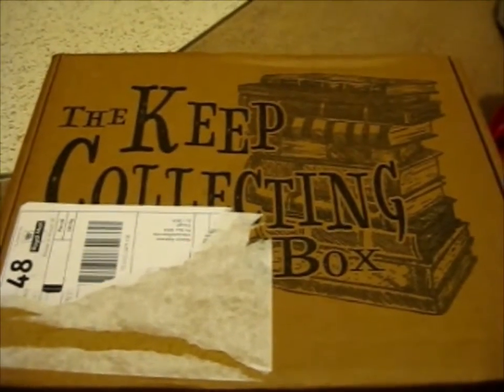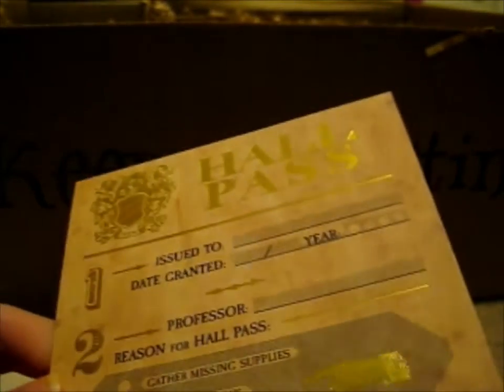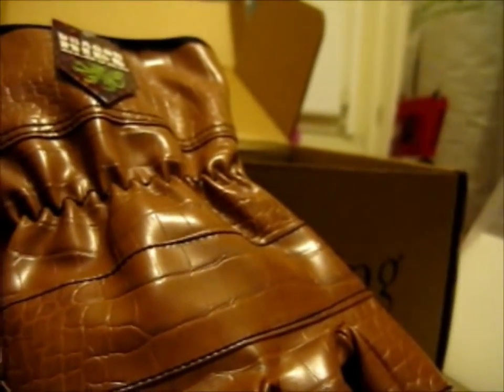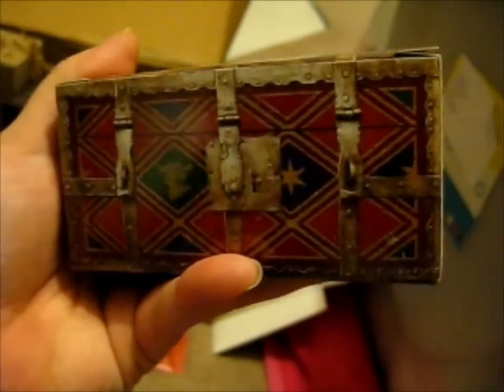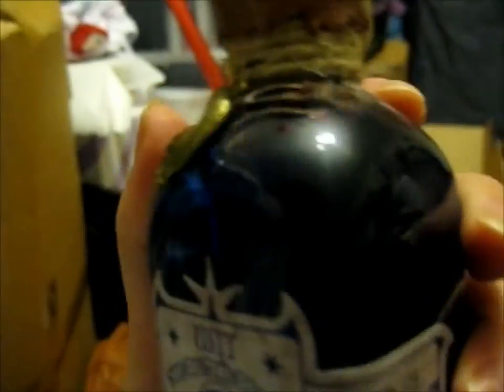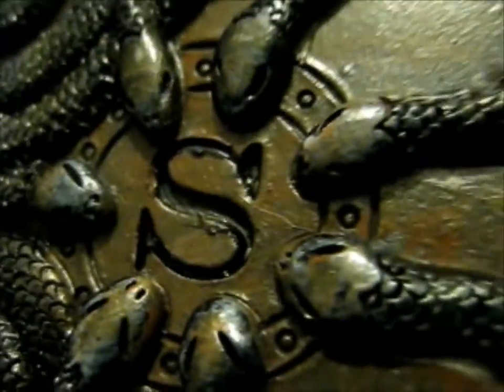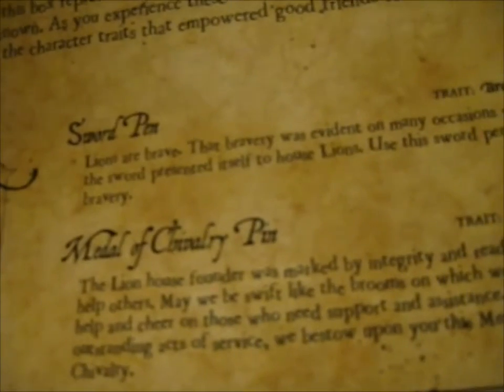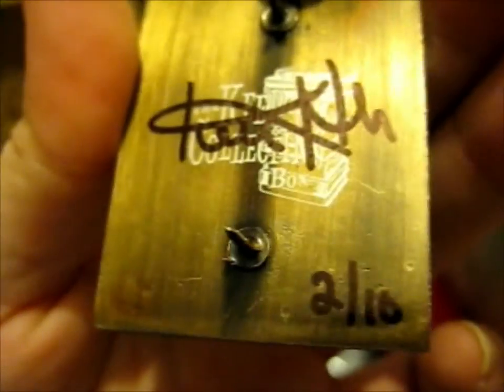Opening The Keep Collecting Box by ThePotterCollector & The WizardingTrunk!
Opening of: Opening The Keep Collecting Box by ThePotterCollector & The WizardingTrunk!

pfwvssj